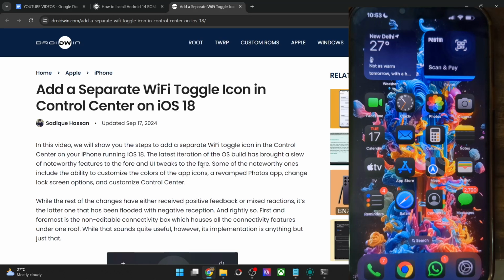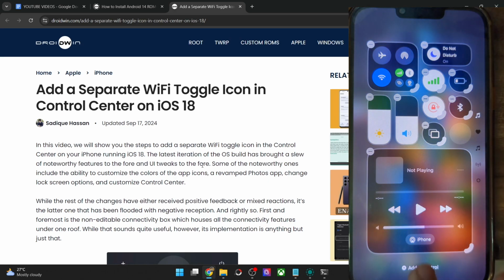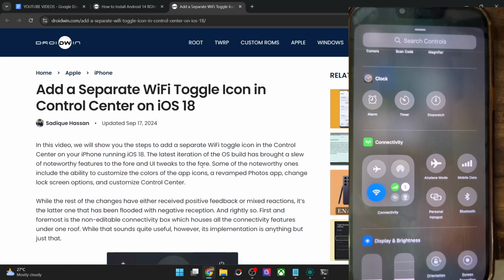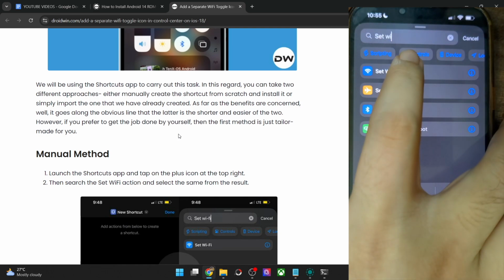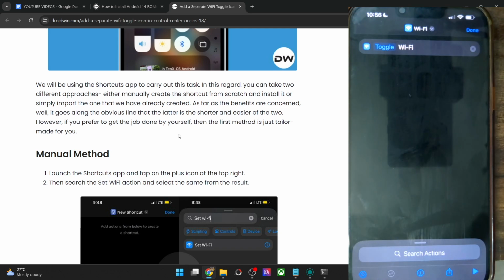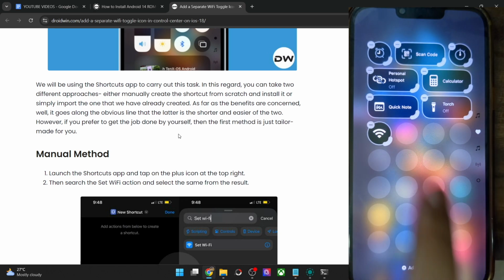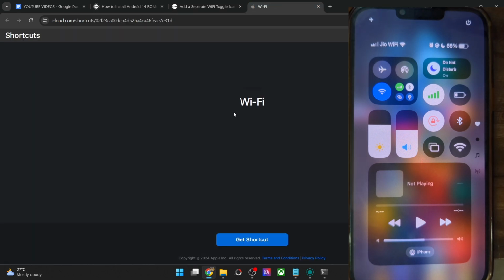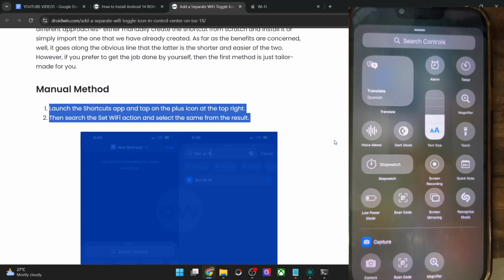How to Add a Separate WiFi Toggle Icon in Control Center on iOS 18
In this video, we will show you two different methods through which you can add a Separate WiFi Toggle Icon in Control Center on your iPhone running the latest iOS 18.

00:00 What's the "Issue"
01:30 How to Fix this Issue